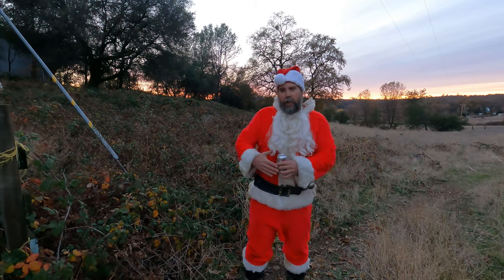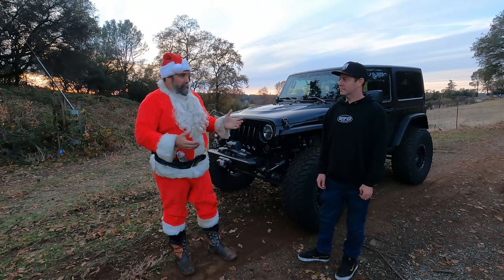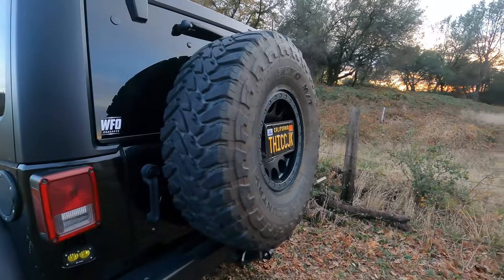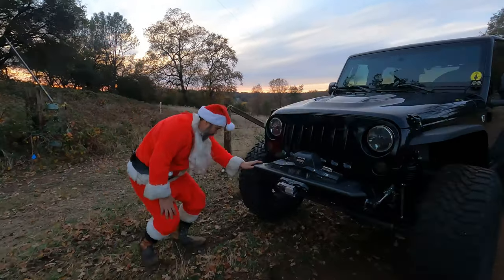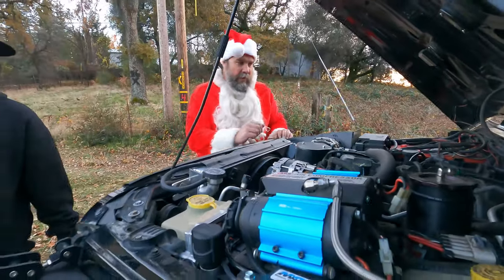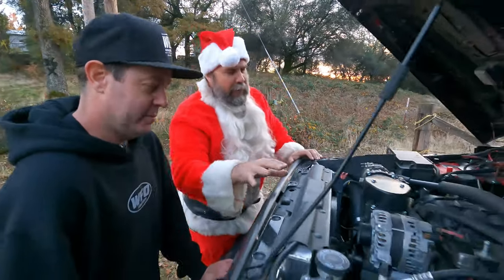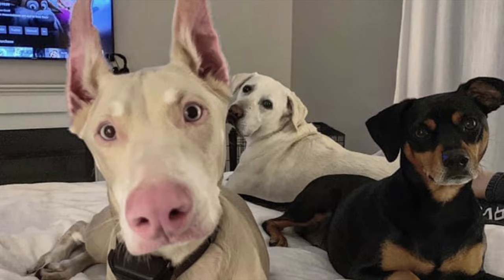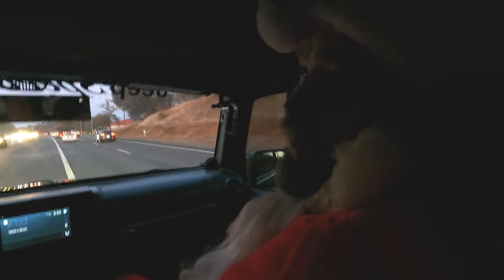(12 Rigs of Christmas) Hemi Swapped 2007 Jeep Wrangler EP. 1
To kick things off, we start with Chris' Hemi swapped Jeep Wrangler. Sit back, grab your snacks and blanket, and check out this awesome 07 JK.